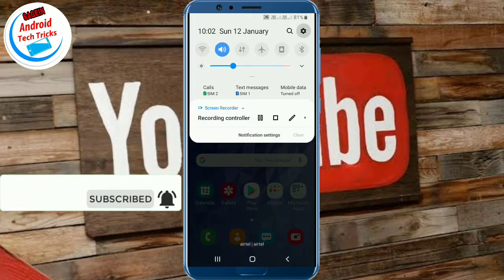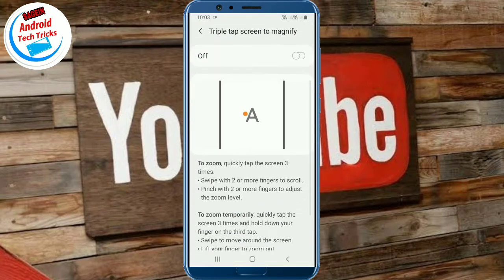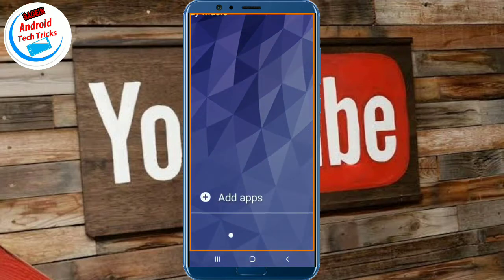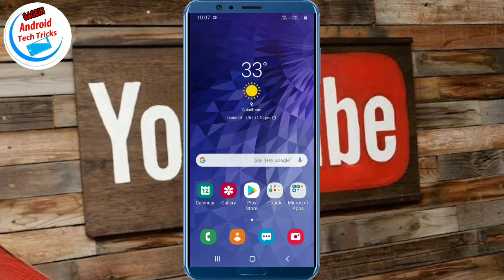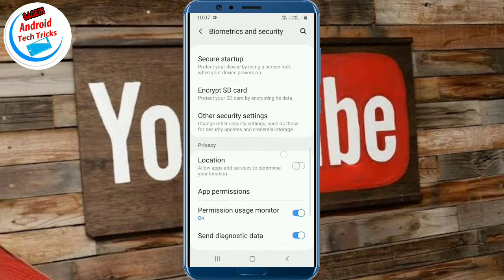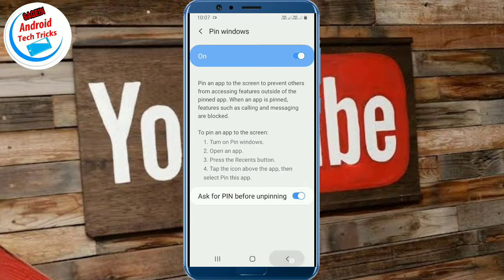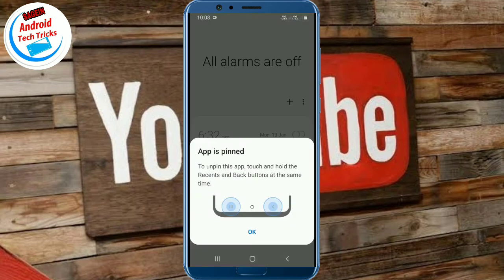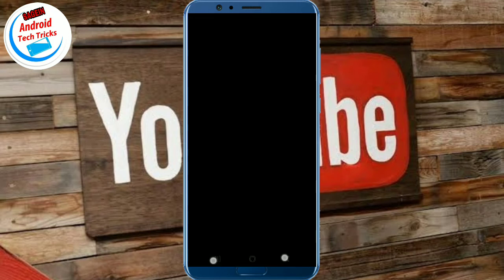Android Settings Hidden tricks in kannada | These Settings tricks that nobody knows By tech inSagein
Android Settings Hidden tricks in kannada |
These Settings tricks that nobody knows By tech inSagein
Video editing:-
Editing app:-Kinemaster
Screen recorder:- screen recorder-no ads
Mobile Model:-Samsung J8
Your querie:-
how to enable Screen zoom
how to enabled pin windows
screen pinning
app lock